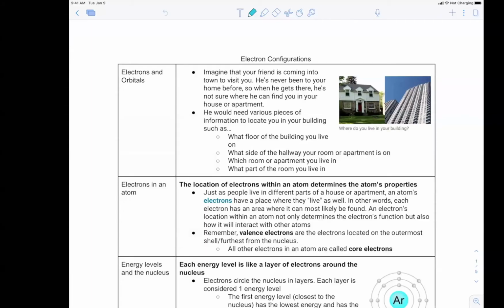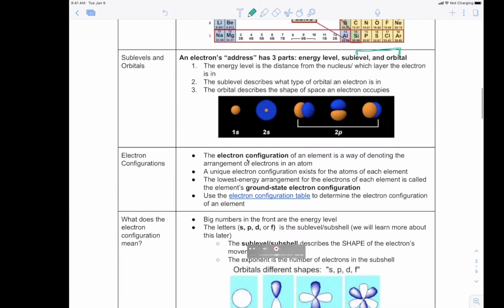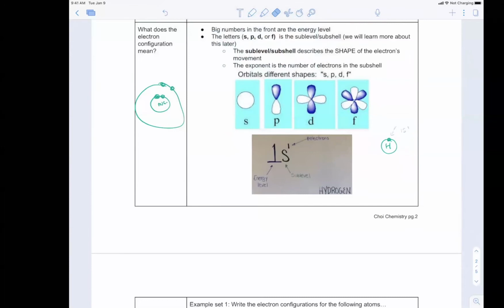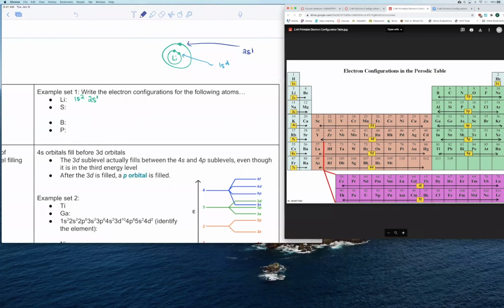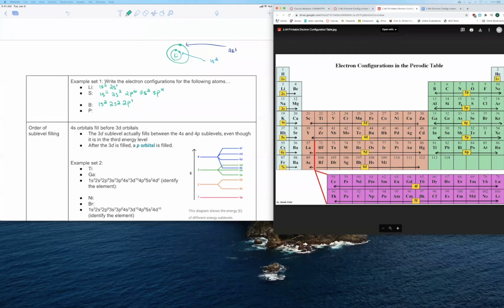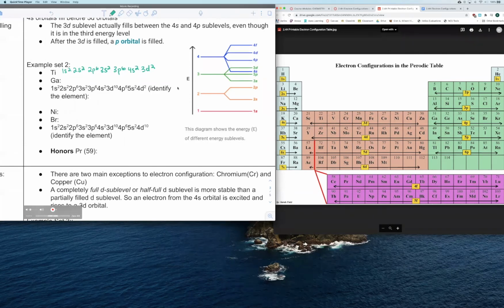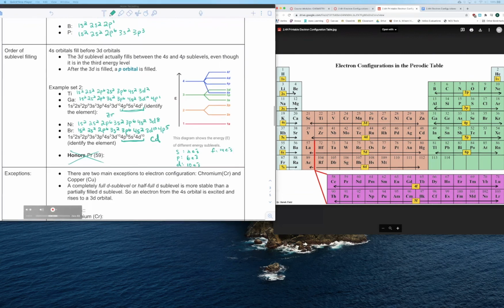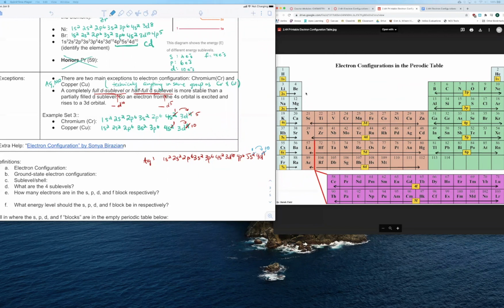2 4H Electron Configurations